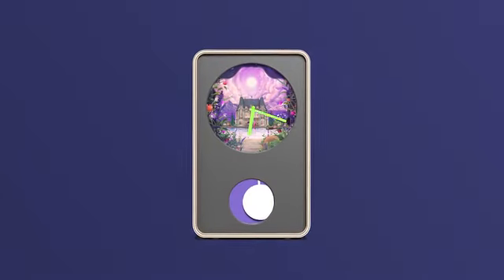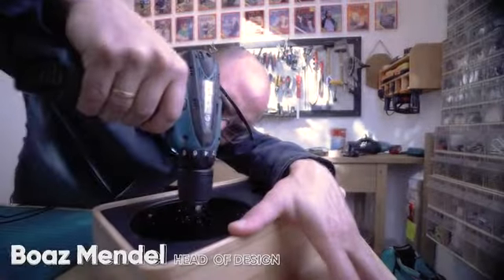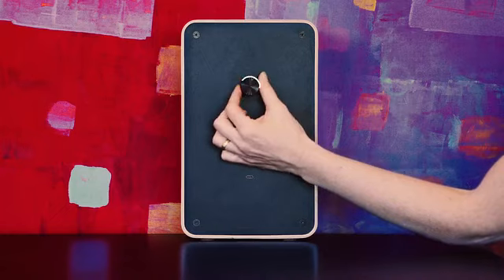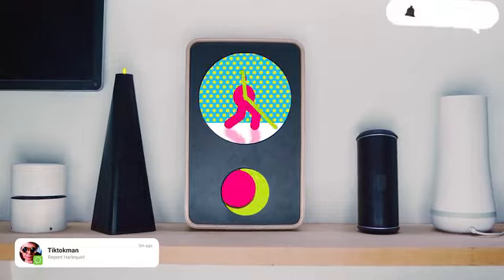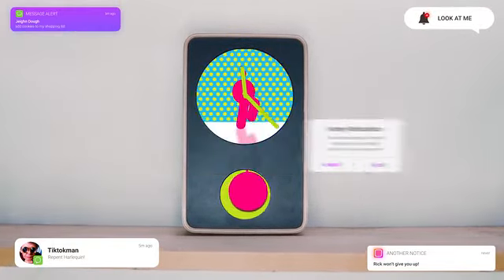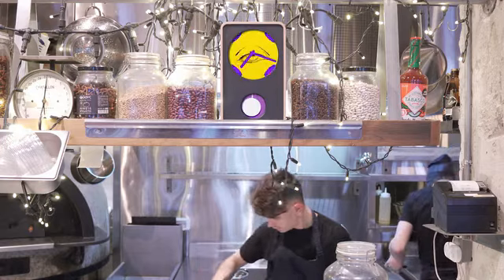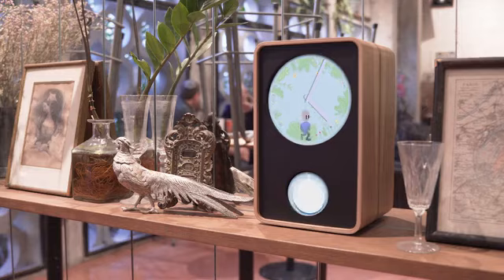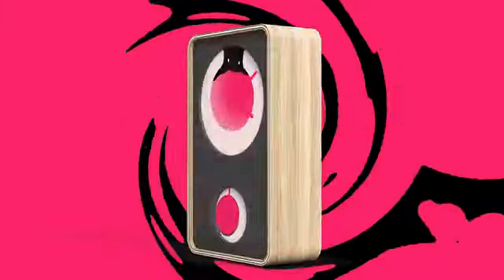Kickstarter: Klydoclock, Animated Art Meets an Analog Clock.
Elevate your space with a digital art timepiece featuring the work of animators from around the world.